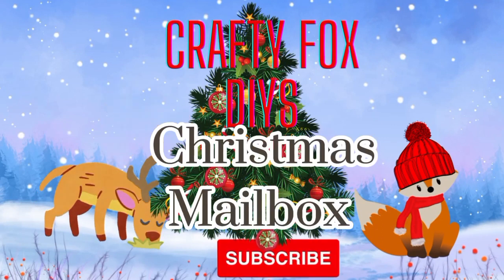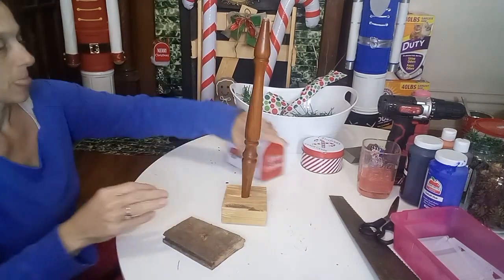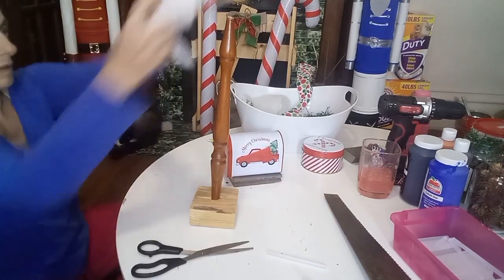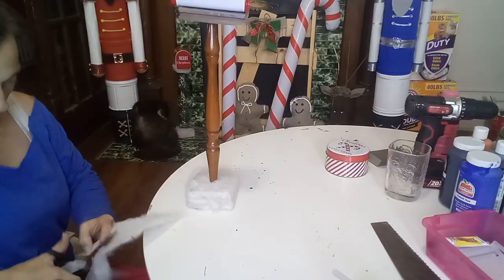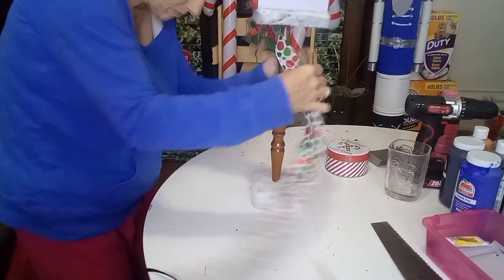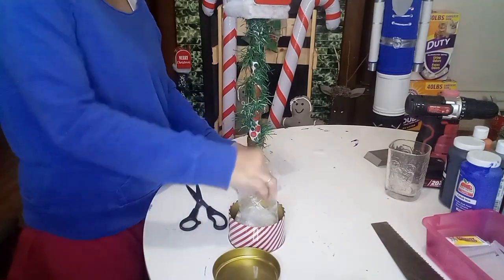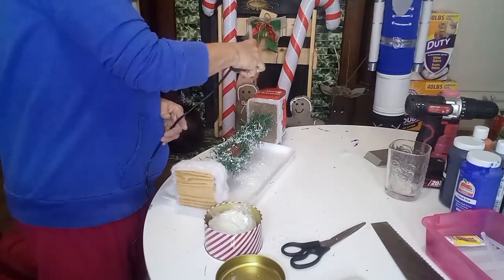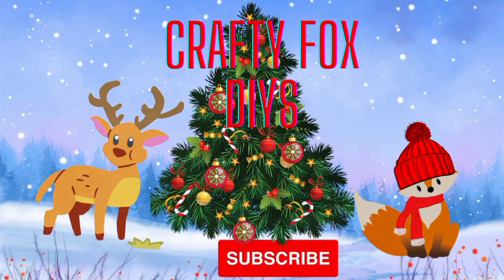Tabletop Christmas Mailbox